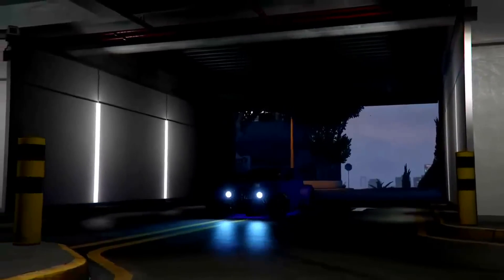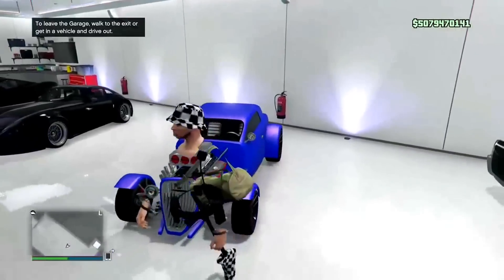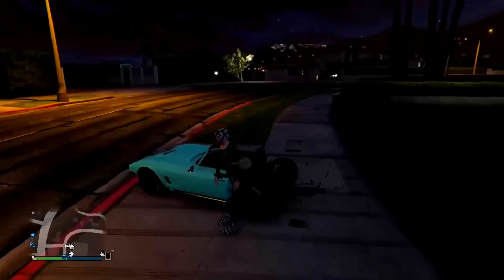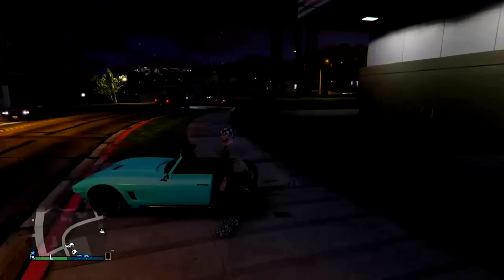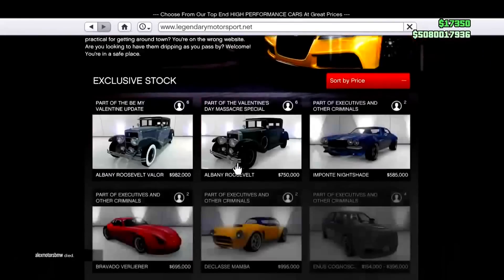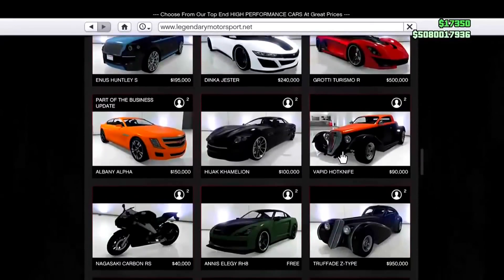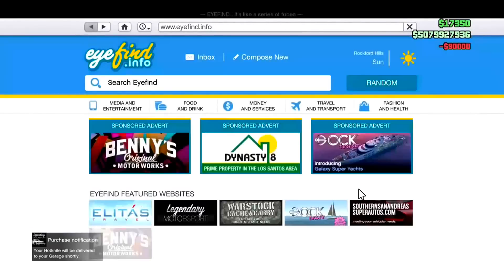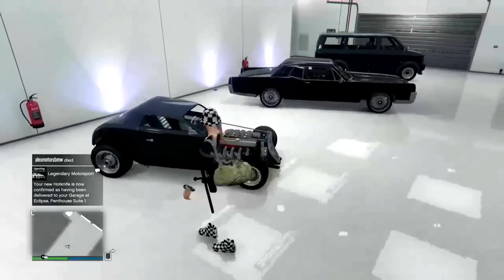GTA V Online Rare Cars 1.32 - ''SPAWN RARE BONELESS VAPID HOTKNIFE'' (GTA 5 Secret Rare Cars Online)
How to get the Rare Boneless Vapid Hotknife Glitch on GTA 5 Online After Patch 1.32! LethalGaming shows you the Boneless Vapid hotnkife Spawn/Glitch which was patched but now works fast and easy after all patches and hotfixes for Ps4 & Xbox 1! 100 Likes for more glitches ✌️✌️. ♛ Prestige Director (Lethal) ♛ ▼▼ OPEN ME :D▼▼

♛ ♛ JOIN THE PRESTIGE NETWORK ♛ ♛

★Earn Money, Support & Promotion on YouTube! Partner with a No lock in today!

►Best GTA 5 Online Glitches After latest patch!

-Xav, PmHD